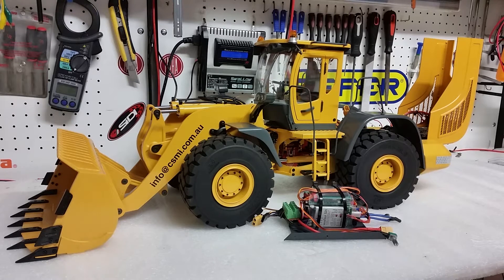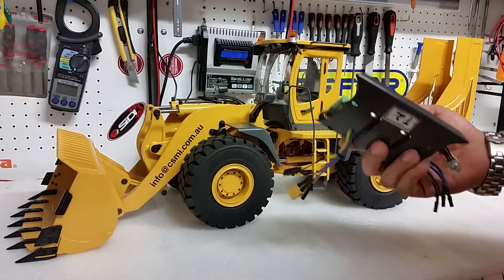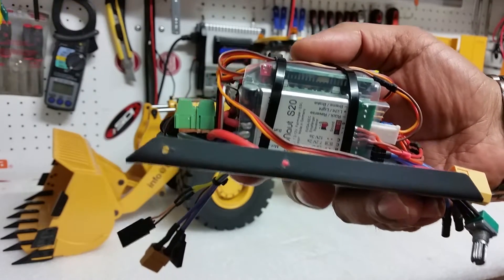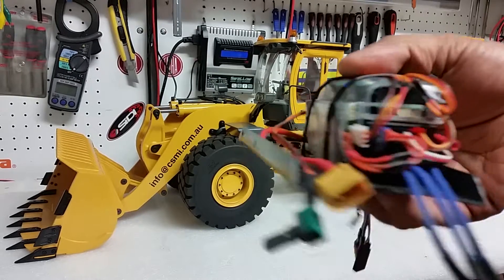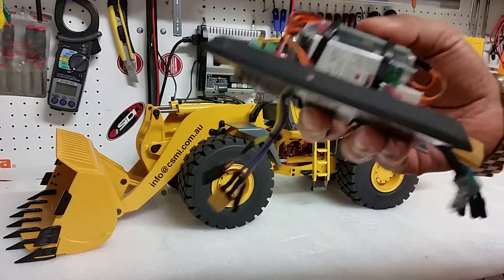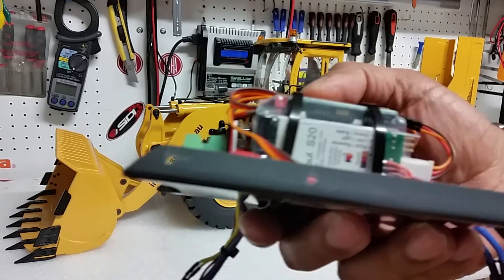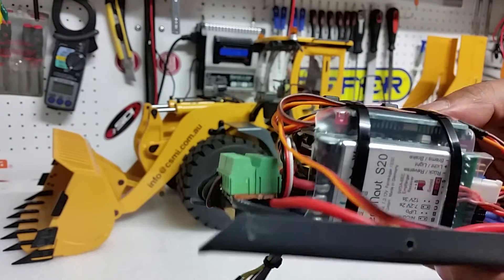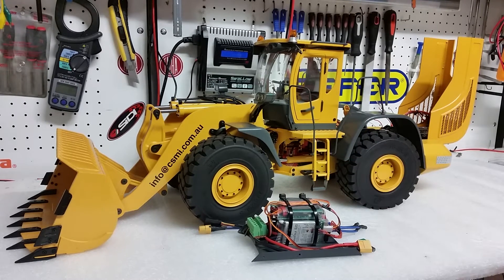CSMI : Part 1 of How to install brake and tail lights in WL870 wheel loader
This is part 1 of a  2 part  video on how to install brake and tail lights in the WL870 wheel loader or any other loader using servonaut S20 ESC . The video also shows other tips and tricks to get more space to fit a bigger battery .